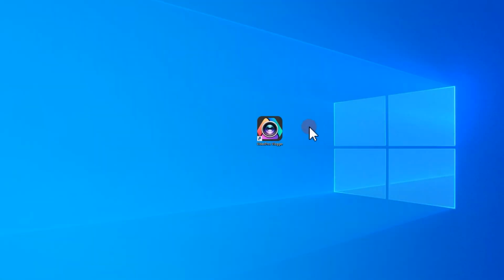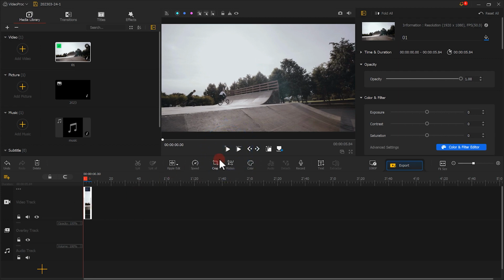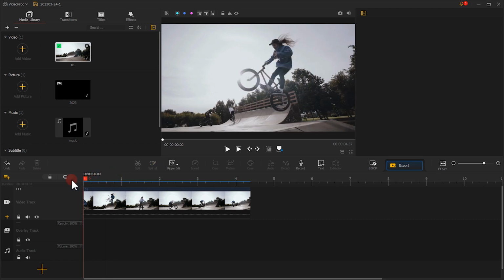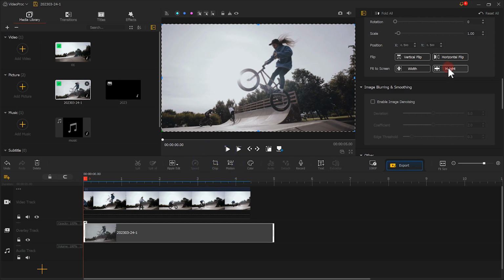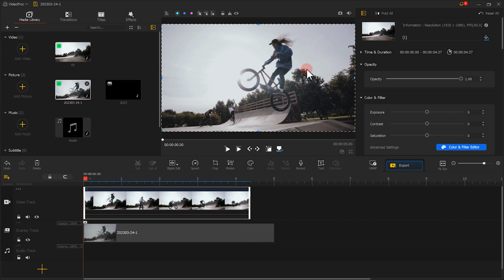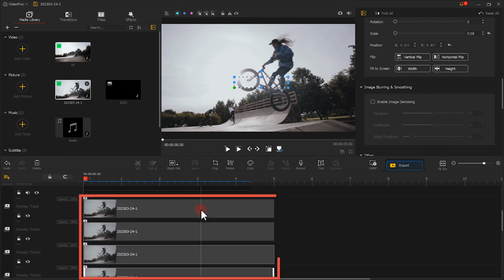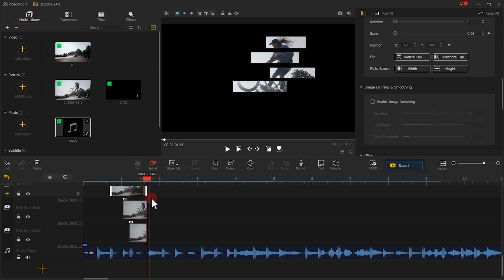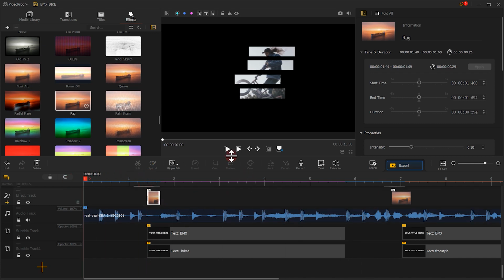Create the Dope Beat Sync Video with Masking Effect | VideoProc Vlogger Tutorial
Creating a dope beat sync video with the masking effect is a popular technique used in music videos and visual content creation. The key to creating a successful beat sync video is to carefully choose a music track that has a strong beat and rhythm and then plan out your video sequence. And in today's video, we are going to show you how to do that in VideoProc Vlogger, one of the best free video editing software without a watermark.

Timestamp:
00:00 Intro
00:56 how to create the beat sync video with a  masking effect